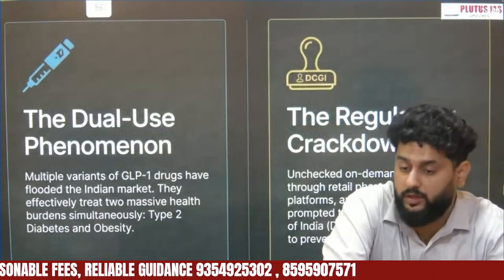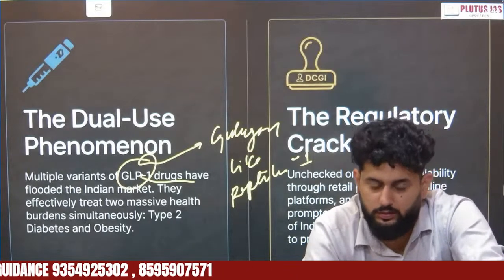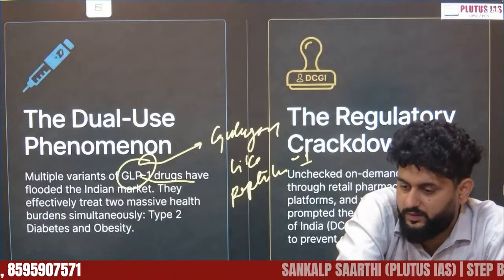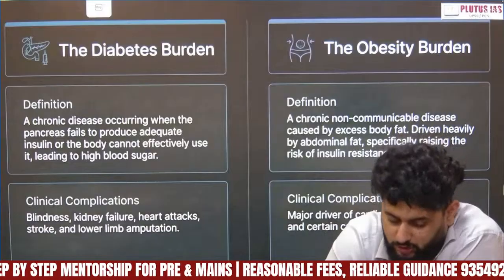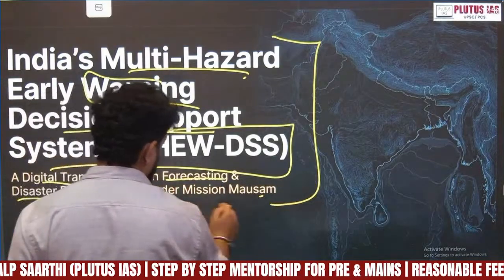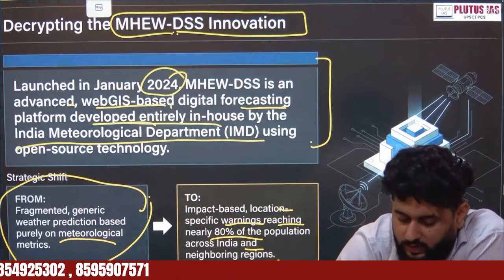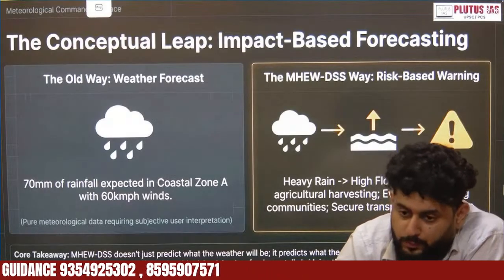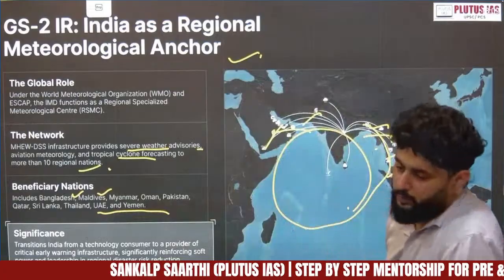04th April 2026 | Weekly Current Affair | Current Affairs Today | Current News | Plutus IAS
04th April 2026 | Weekly Current Affair | Current Affairs Today | Current News | Plutus IAS

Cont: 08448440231